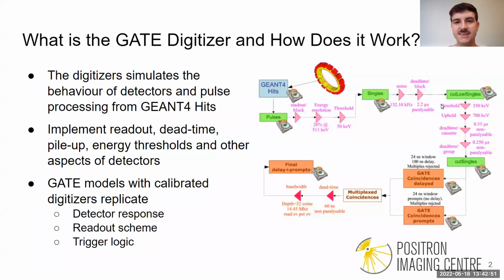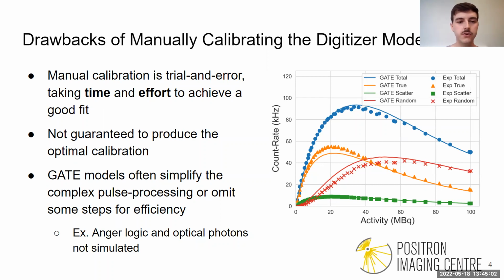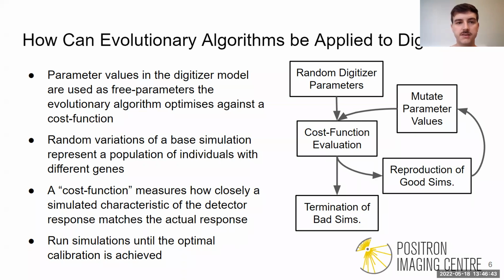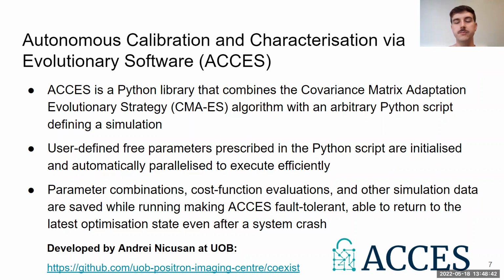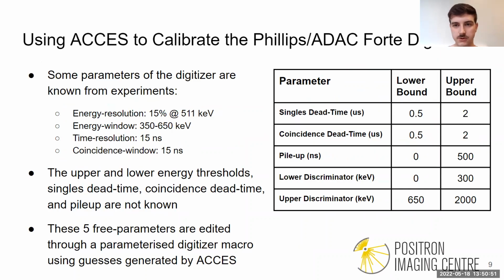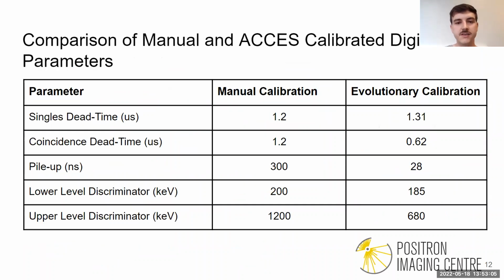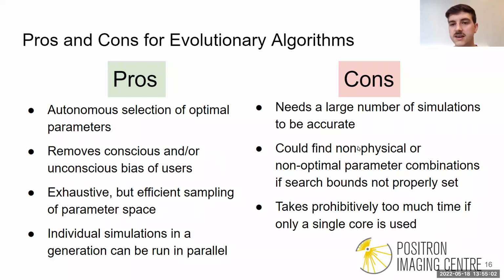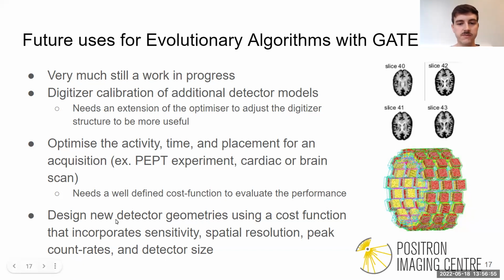Automated Digitizer Calibration using Evolutionary Algorithms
Autonomous Calibration and Characterisation via Evolutionary Software (ACCES) is used to calibrate a Geant4 Application for Tomographic Emission (GATE) model of the digitizer for the Phillips/ADAC Forte dual-headed positon camera.